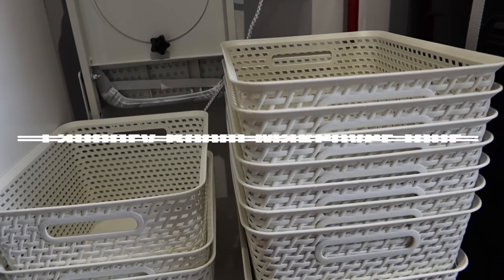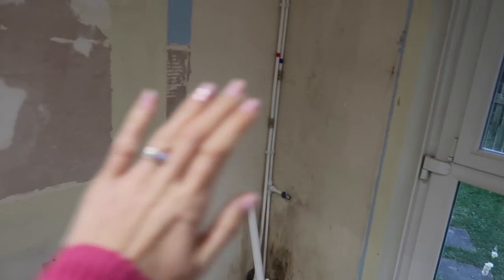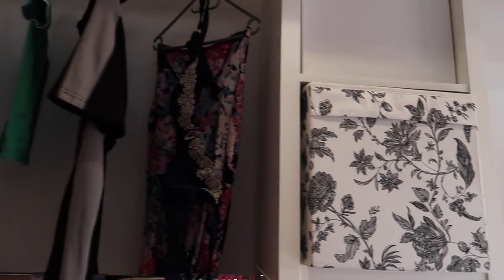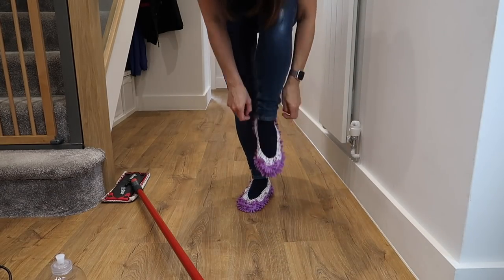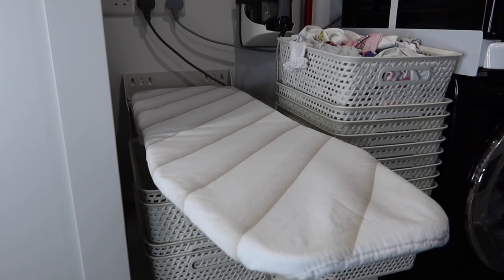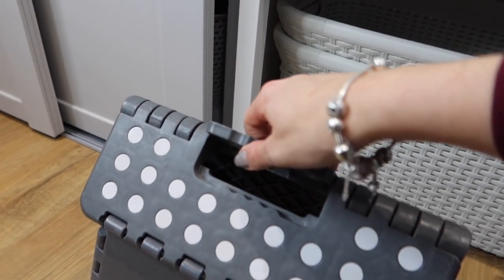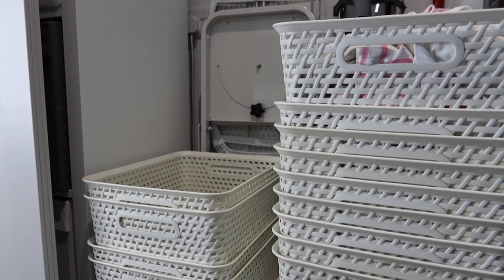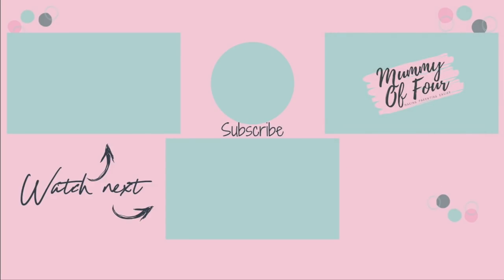LAUNDRY ROOM TOUR ORGANISATION | UTILITY ROOM MAKEOVER | RENOVATION UPDATE | MUMMY OF FOUR UK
It's Mummy Of Four's laundry room tour! Today I am sharing our laundry tour makeover including before and after of how we have organised our laundry room in a small space for our large family who does a lot of laundry!